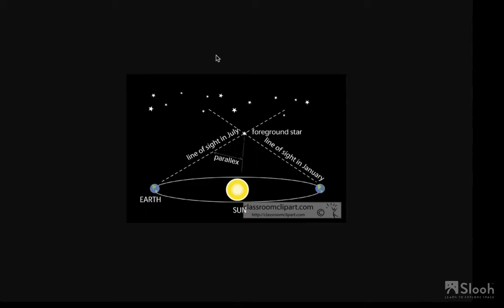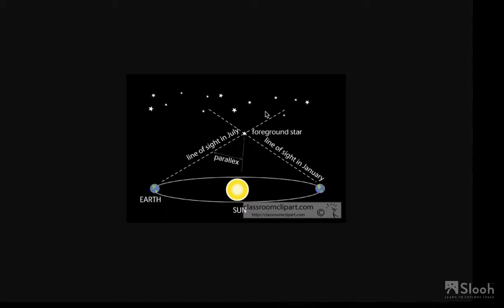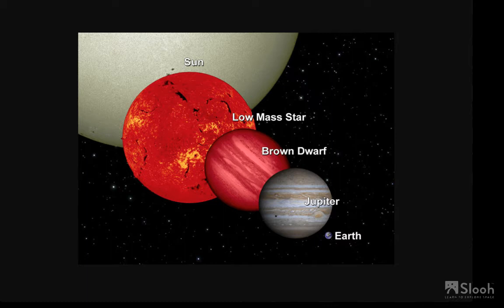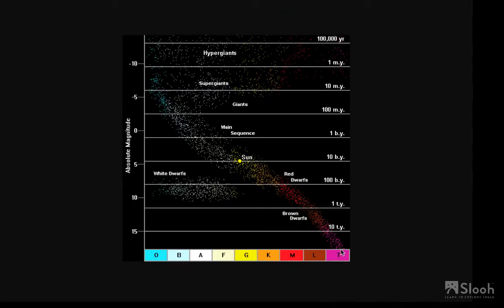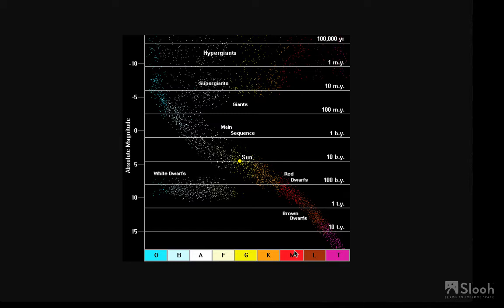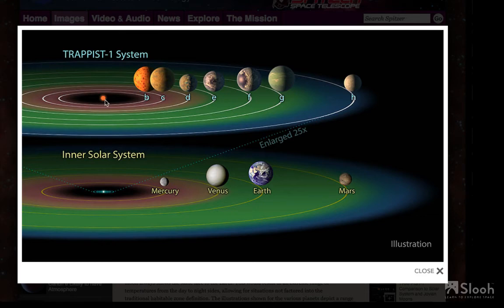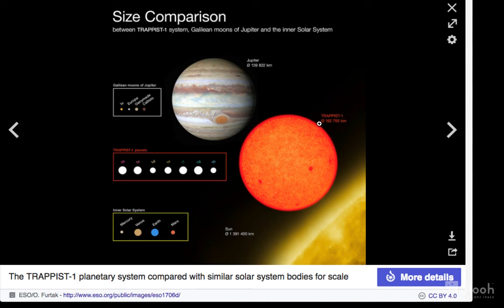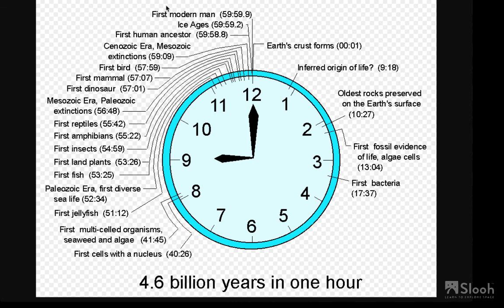Dr. Godfrey’s Intro to Astronomy - Solar Neighborhood